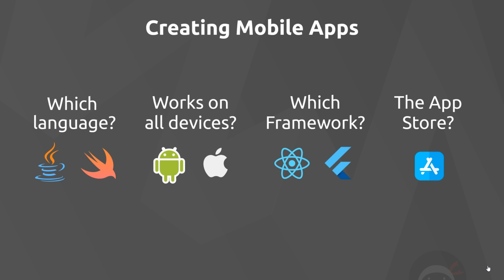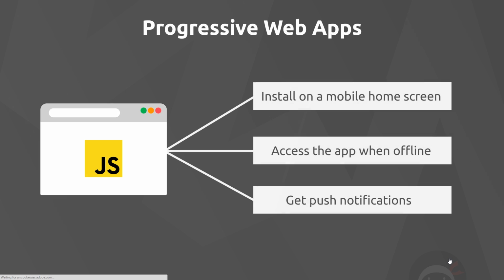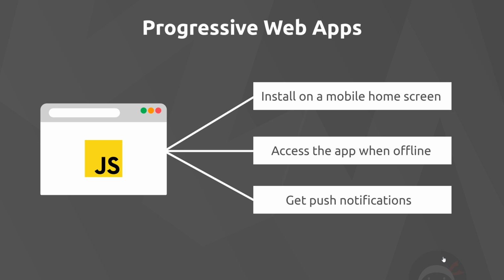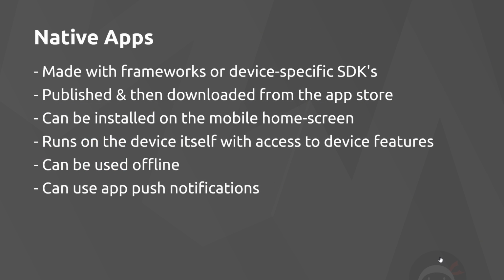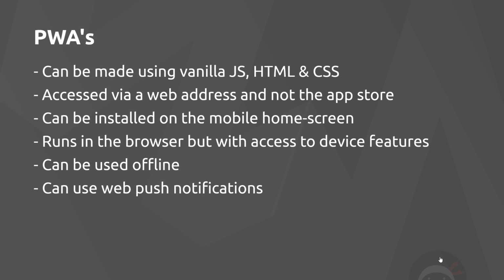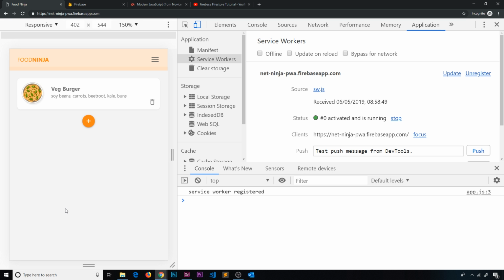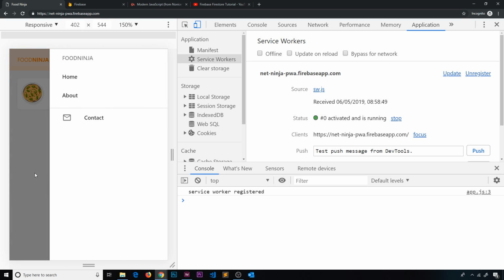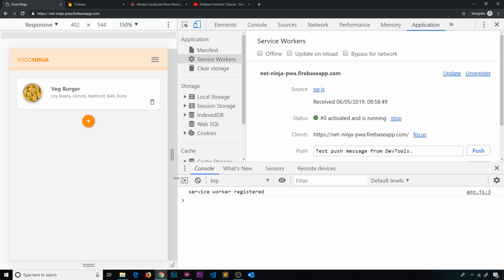PWA Tutorial for Beginners #1 - What Are PWA's?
Hey gang, in this PWA Tutorial (Progressive Web Apps) for beginners, we'll take a look at what a progressive web app is, and how we can create one with regular web technologies - like JavaScript, HTML & CSS.

Before starting, make sure you have a good grounding in JavaScript.